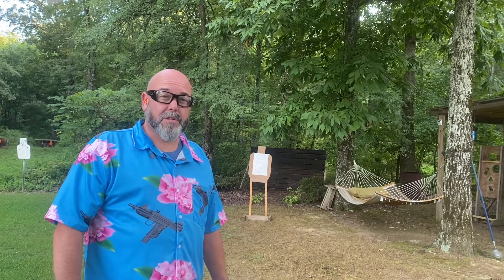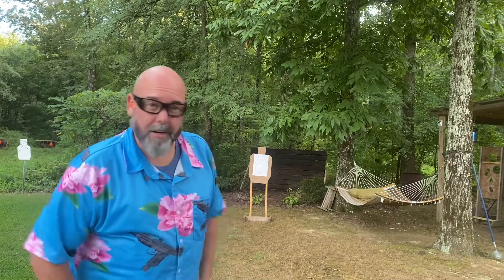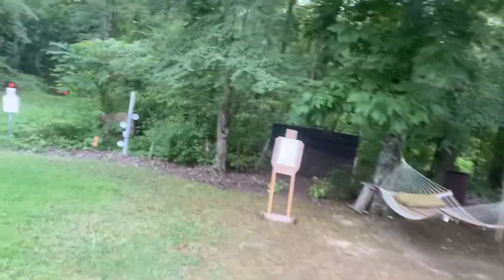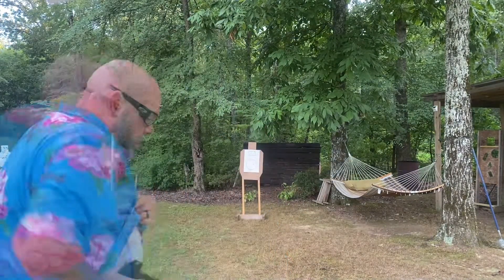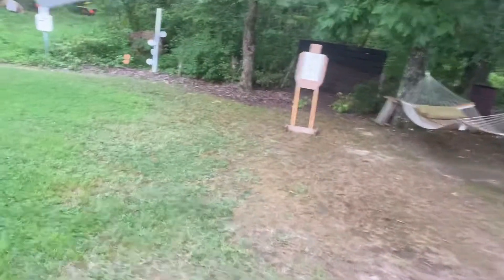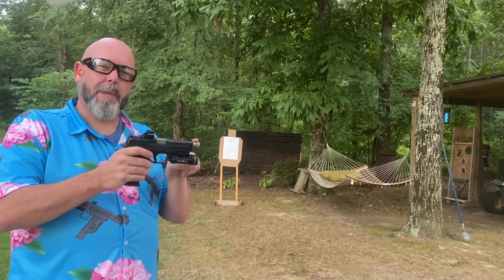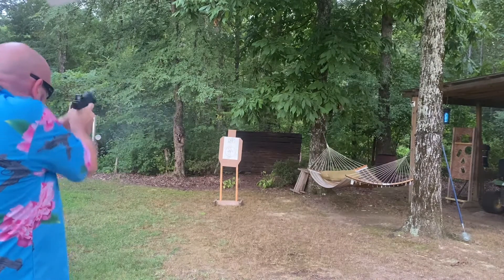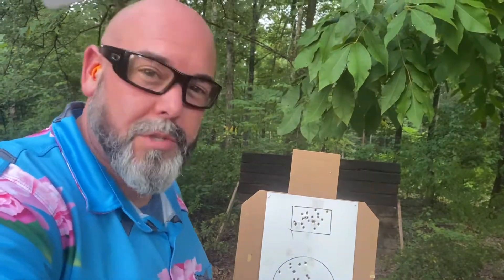ARFCOM pistol challenge: F.A.S.T. Drill with 4 pistols (Lcp max, p365, arex delta m, m&p9 )